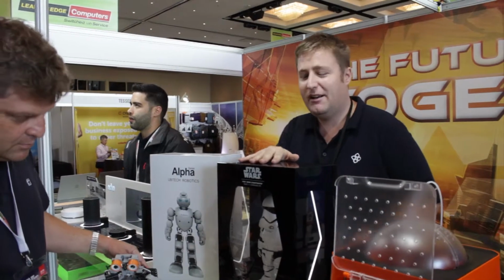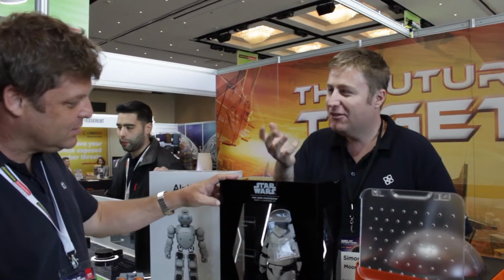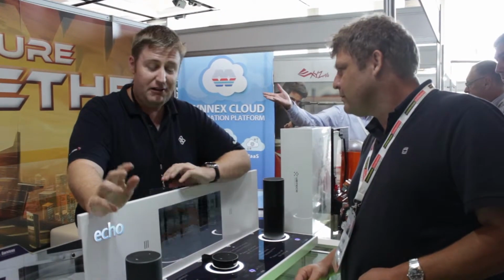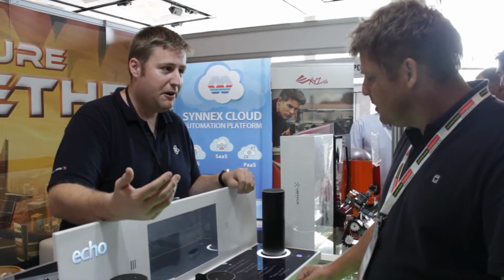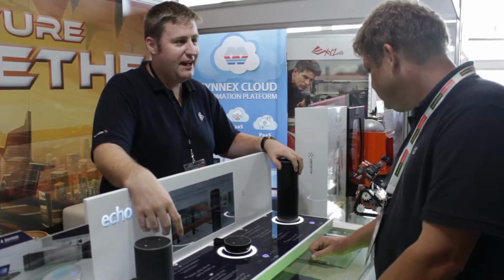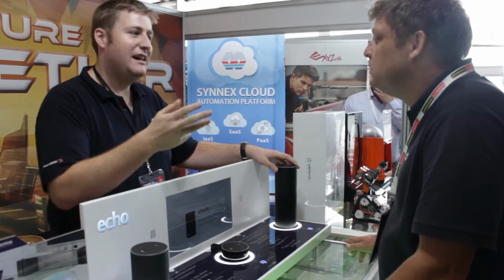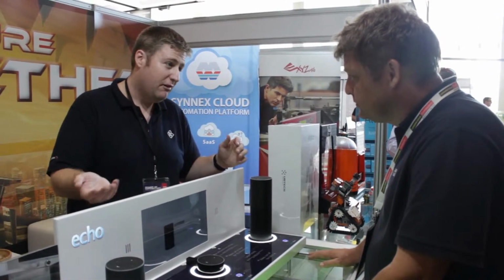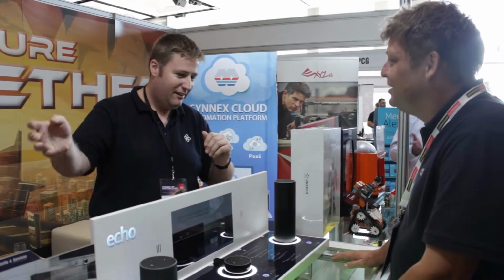National Trade Show Conference pt.4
We have live footage from the national tradeshow conference in Melbourne which showcases the best things in technology for the rest of the year. In this video, we include Amazon Echo and other amazing products!